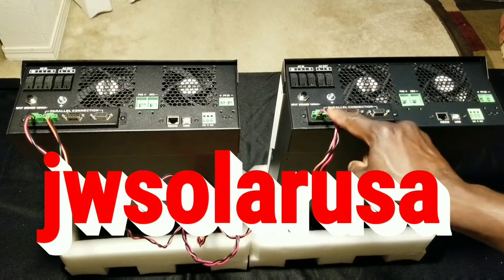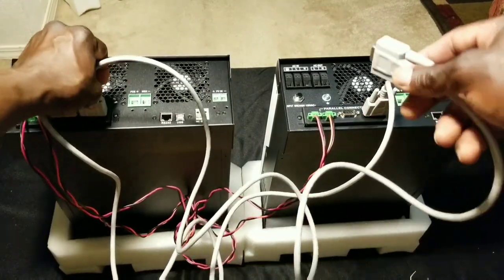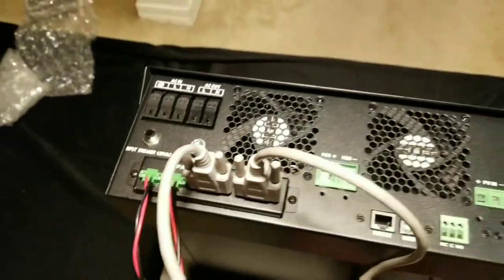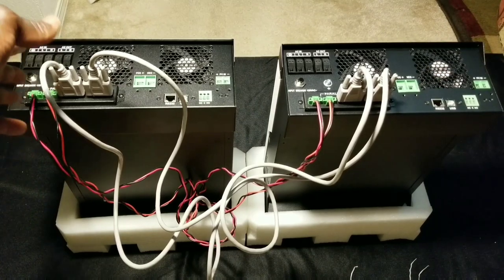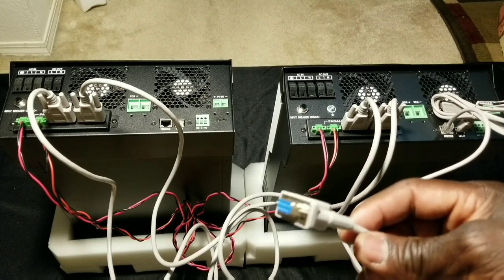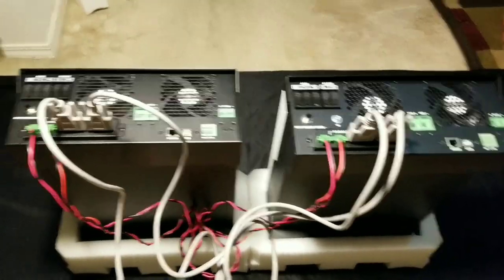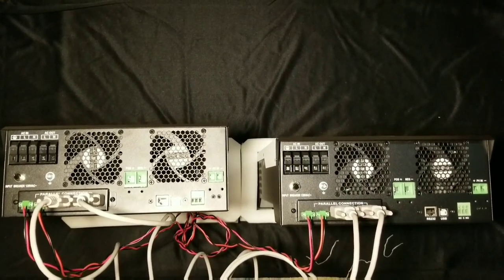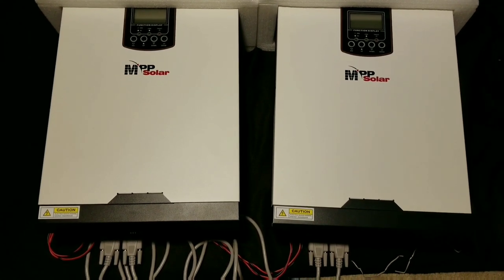MPP SOLAR INVERTER CHARGER PIP2424LV-MSD INSTALLING PARALLEL BOARD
MPP Solar Hybrid Inverter/Charger PIP5048MG, PIP 2424lv, PIP2424LV-MSD Installing the parallel board

SPECIFICATIONS:

3kva 24v 2400w pure sine wave inverterwith built in 80A MPPT solar charger built in ( support 2000w solar power)built in 60A battery charger ( can charge power from grid or generator)110vac/120vac single phase AC input and output voltageTotal 140A charing currnet =MPPT 80A solar + UTILITY 60A charger**parallel-ready up to 6 units (**requires "parallel kit")2.4kw max continuous output pure sine wave 24v battery system onlysupport frequency 50hz or 60hz.

This 4800w 24v Solar inverter listing contains 2 units of PIP2424LV-MSD model solar inverter + 2 pc of parallel kits to form 4kw.

Suitable for wide range of loads, this inverter features a transformerless design and supports continuous 24/7 operation. Also supports dual-system priority: AC priority mode or DC/solar priority mode.